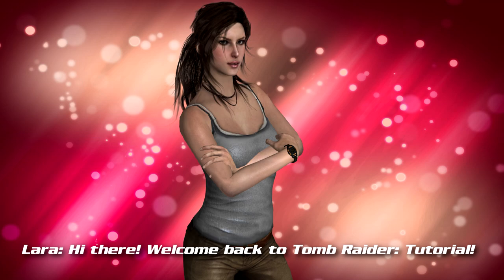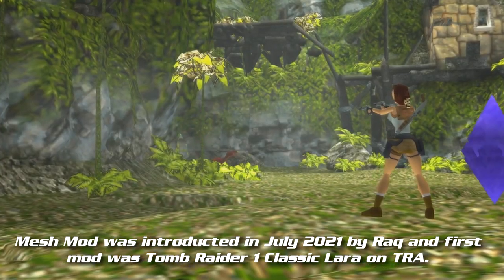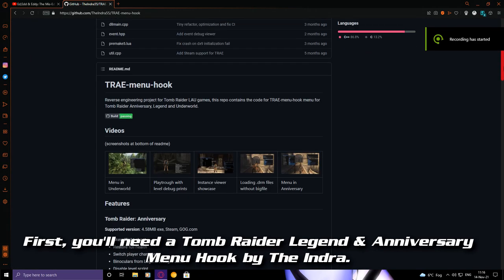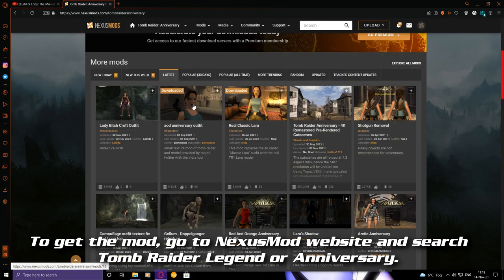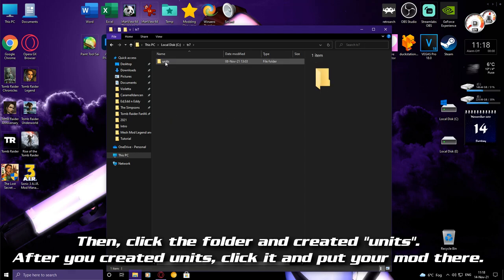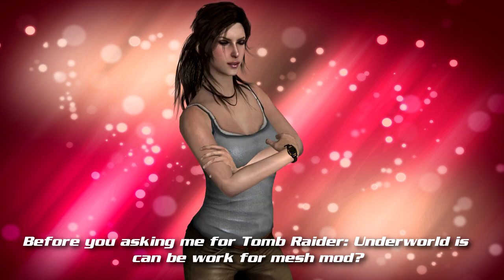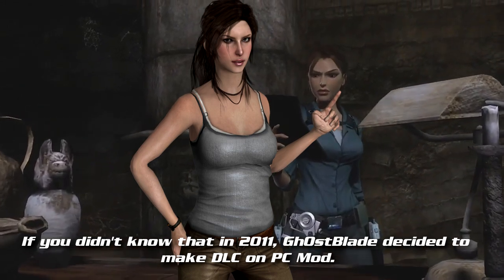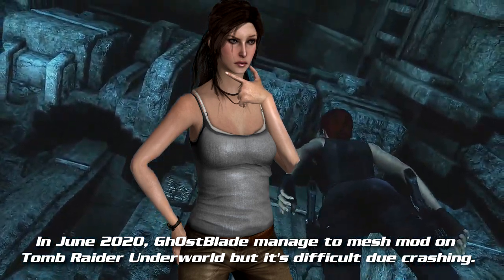Tomb Raider: Tutorial-How to play Mesh Mod in Tomb Raider Legend & Anniversary